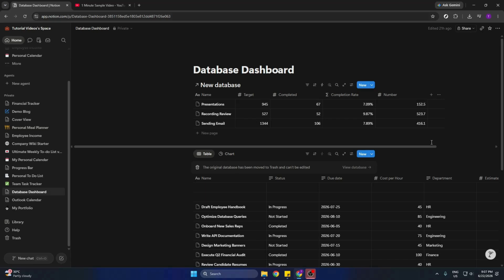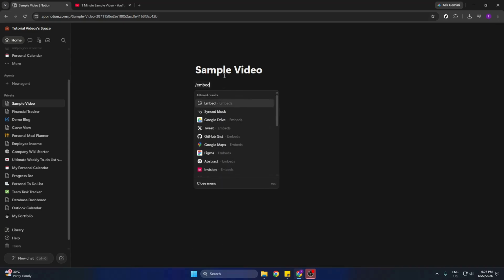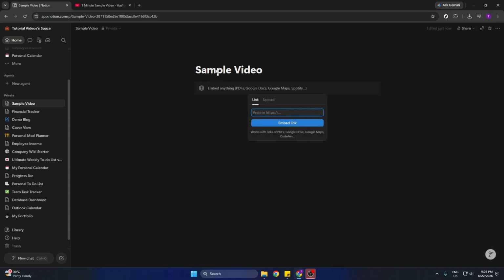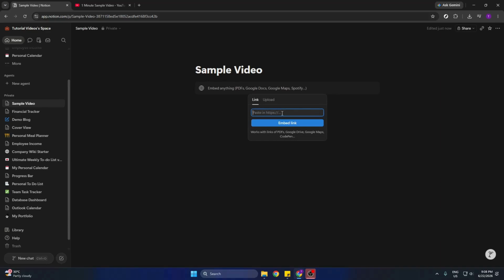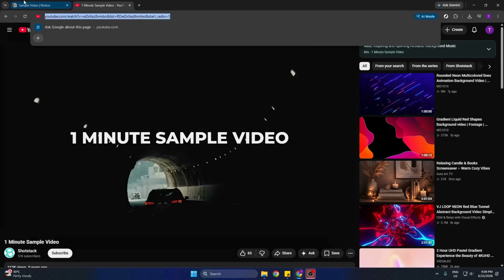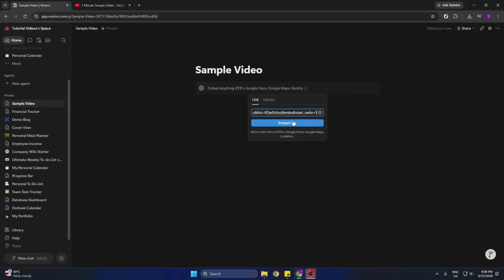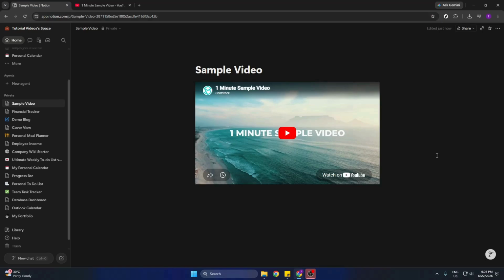How to Embed a YouTube Video on Notion - Full Guide (2026)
In this video, you'll learn how to embed a YouTube video on Notion, even if you're a total beginner or just need a quick refresher. By the end of this guide, you'll know exactly how to seamlessly integrate your favorite videos into your Notion workspace so you can enhance your projects and presentations.

Here is the step-by-step breakdown:
00:00 Navigate to your Notion page
00:15 Create or select a page for embedding
00:30 Give your page a title
00:45 Type '/embed' to start embedding
01:00 Paste the YouTube video URL
01:15 Click 'Embed Link' to finish embedding
01:30 Successfully embedded video overview

Embedding YouTube videos in Notion enhances your workspace by making it more interactive and allows you to access valuable content right where you need it.